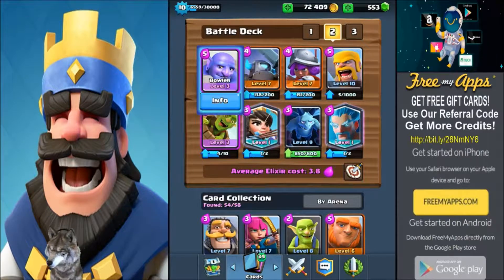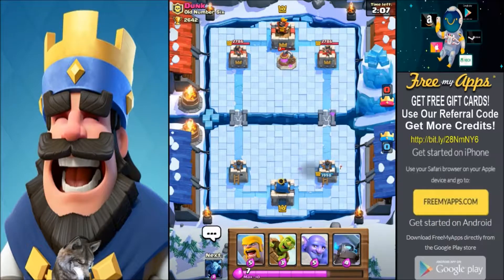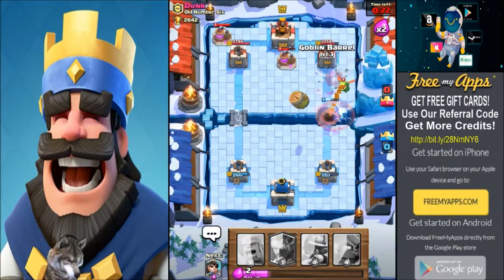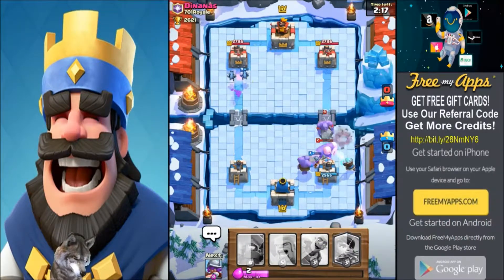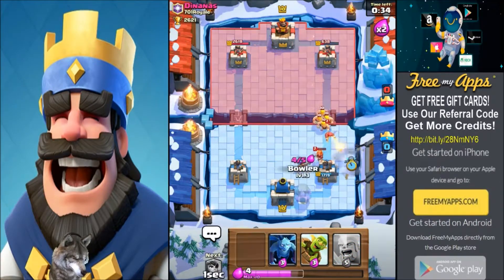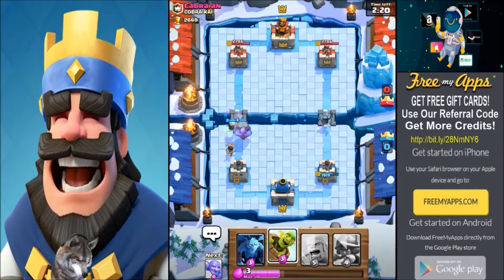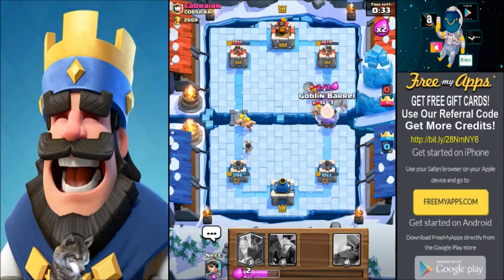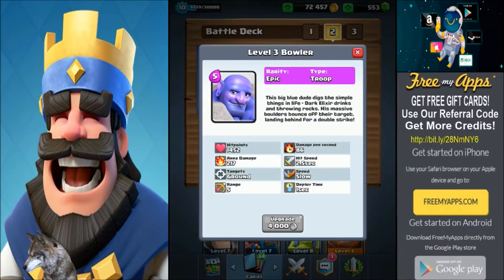Clash Royal Epic Series | Episode 1 - The Bowler!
What's Up Guys Check Out The First Episode In The Clash Royale Series! Thanks!

Developer ►Supercell
Publisher ►Supercell
Release Date ►Jan 4th, 2016

Clash Royale is a freemium mobile strategy video game developed and published by Supercell. The game combines elements from collectible card games, tower defense, and multiplayer online battle arena